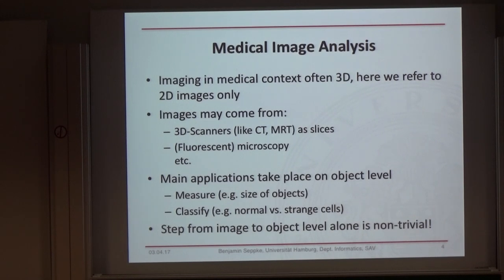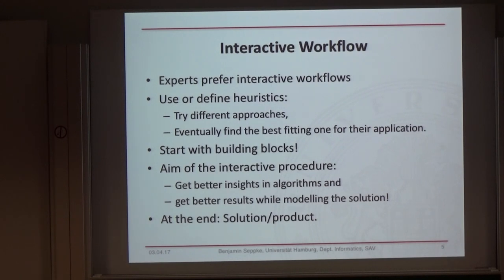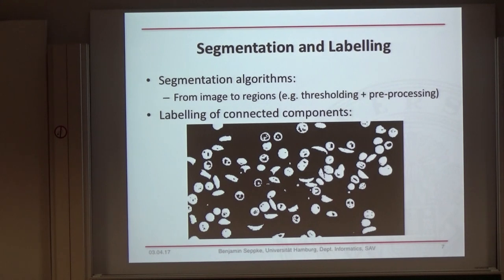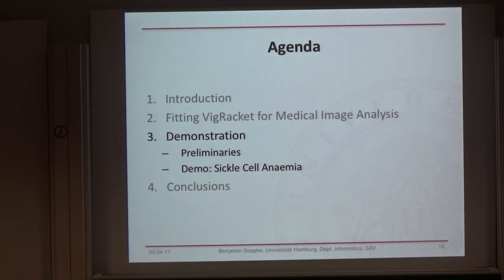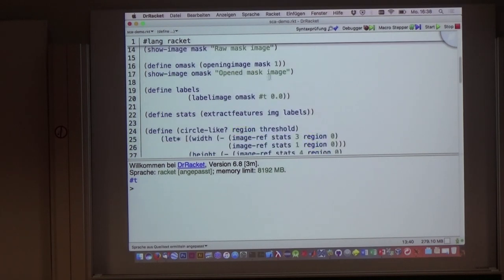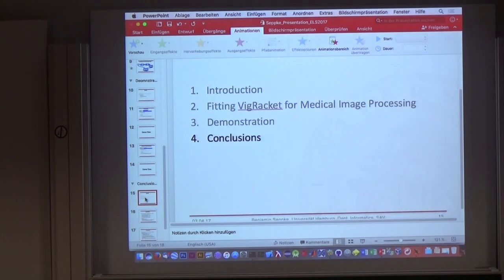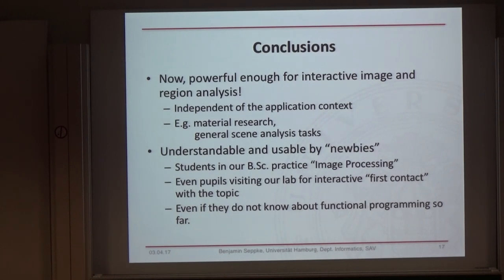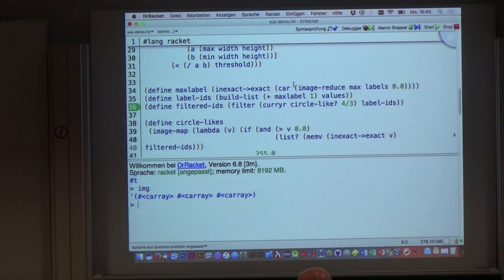ELS - Interactive Functional Medical Image Analysis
Benjamin Seppke - Interactive Functional Medical Image Analysis
Presented at ELS 2017